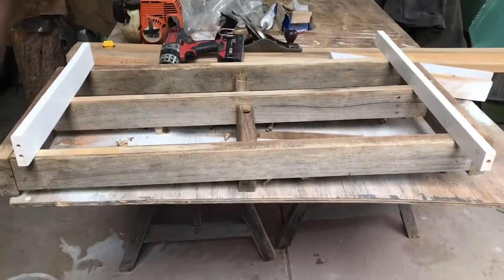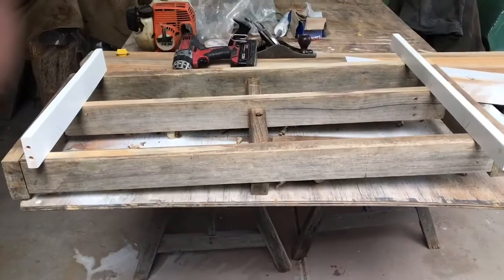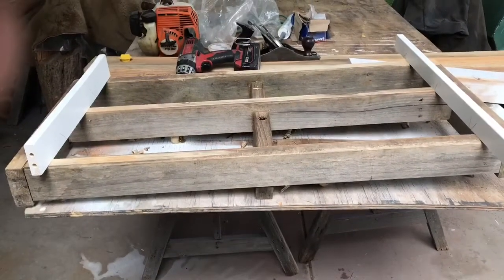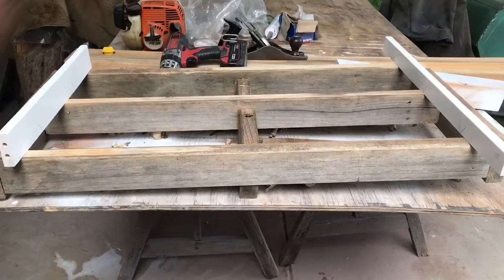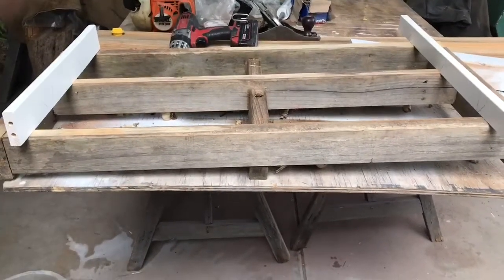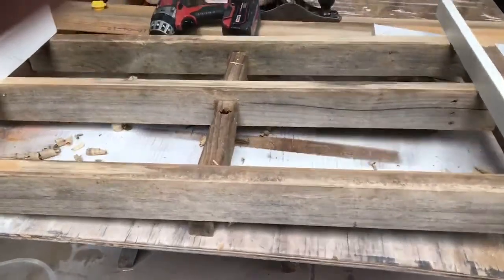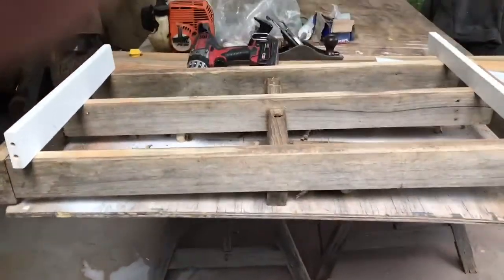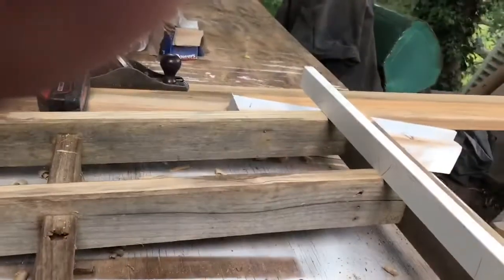Fixing lawn leveller